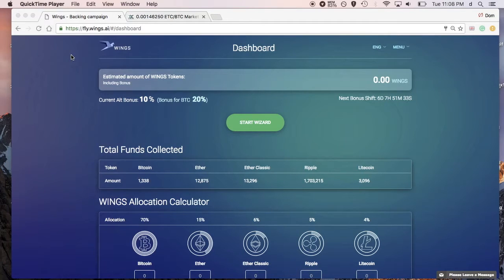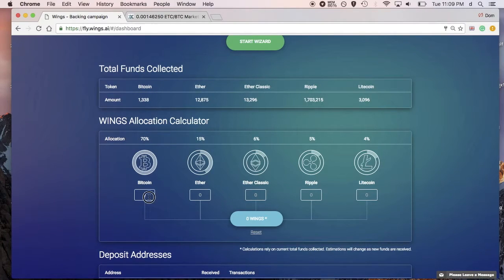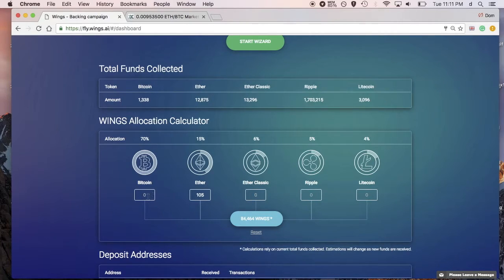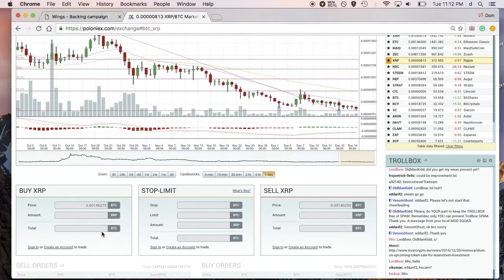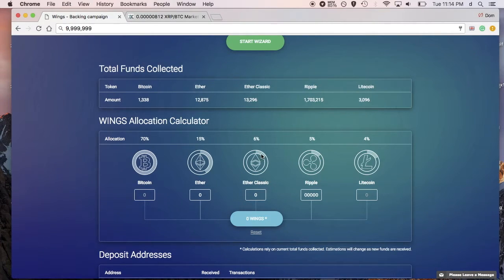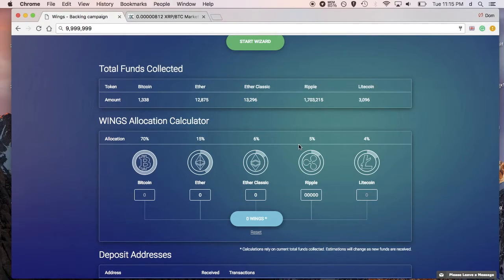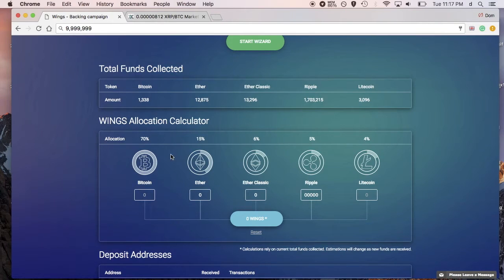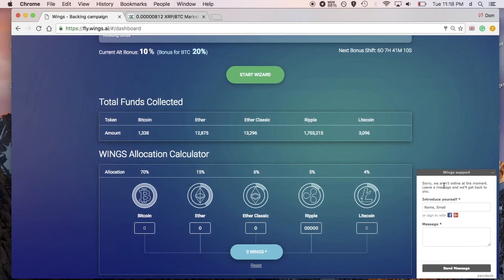How To: Using the WINGS Support Campaign Allocation Calculator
WINGS - Lifting Up Projects that Matter

In this video we explain how the WINGS allocation calculator works for the donation crowdfunding campaign . WINGS are allocated into seperate buckets for BTC, ETH, ETC, XRP and LTC; currently some of the buckets are underfunded resulting in higher allocations for alt-coins donations to the WINGS Foundation; this simple tool allows one to easily determine which coin is most underfunded.